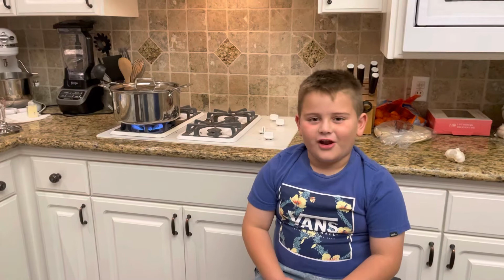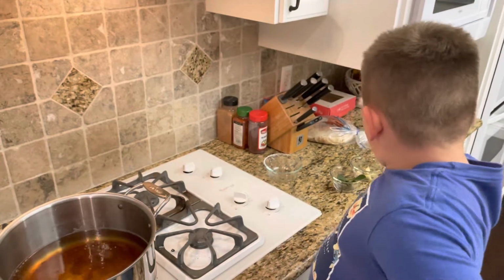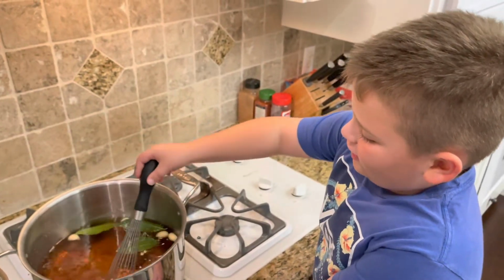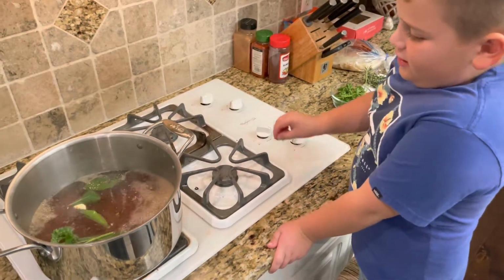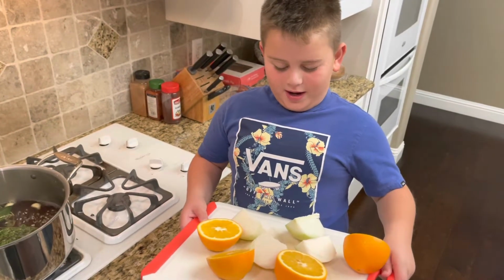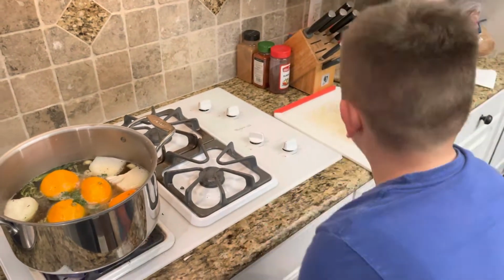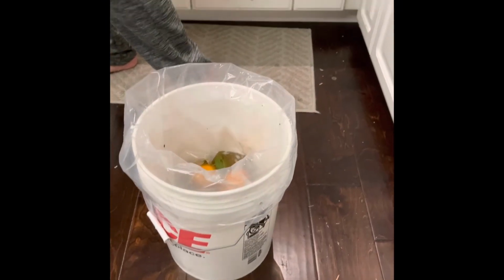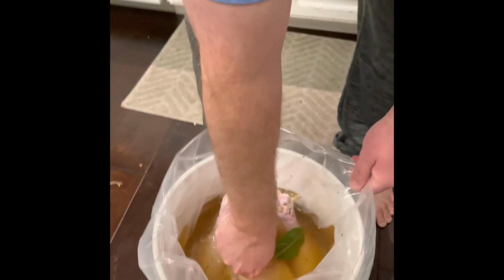Cameron’s Cooking Show - Special Thanksgiving Edition - Part 1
In this special Thanksgiving edition episode, Cameron shows us how to make an incredible brine for your Thanksgiving turkey.

Keep Cookin’!